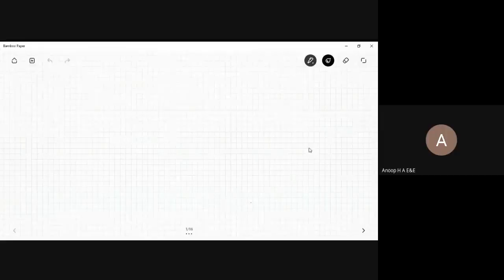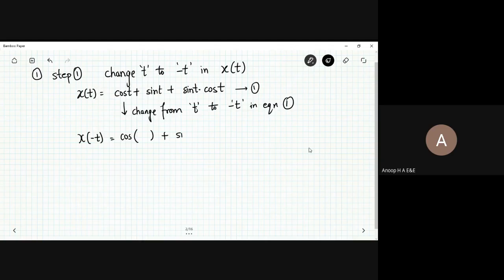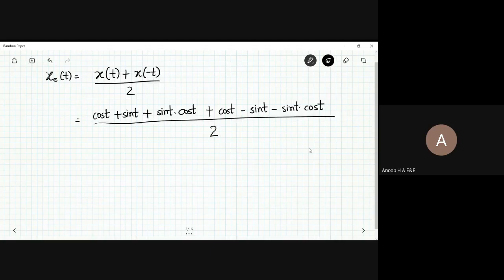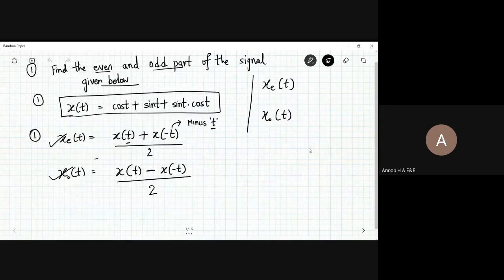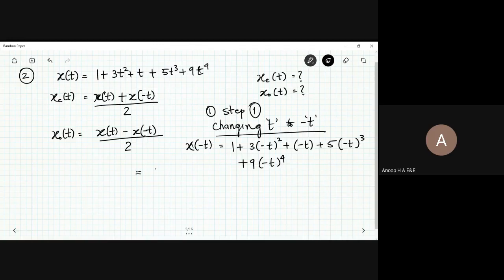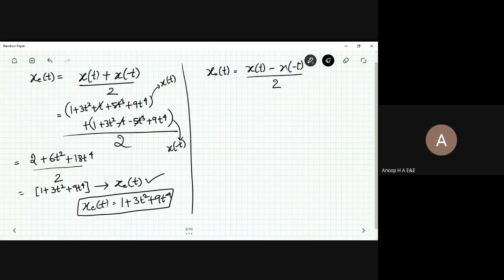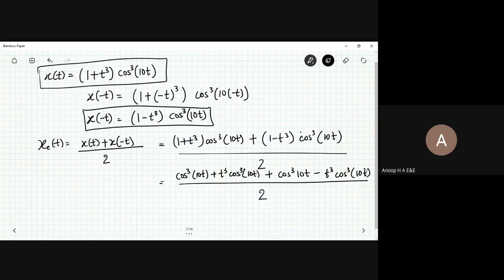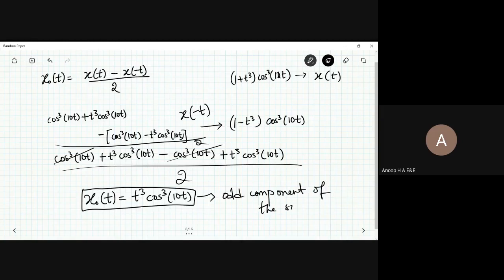18EE54 Signals and Systems Lecture 4 Numerical Problems on Even and Odd signals M1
18EE54 Signals and Systems Lecture 4 Numerical Problems on Even and Odd signals M1